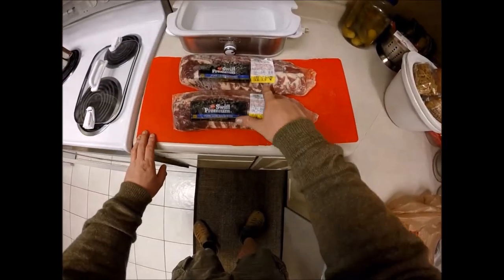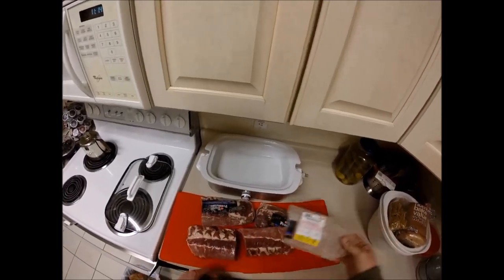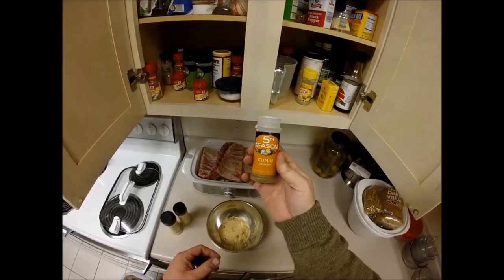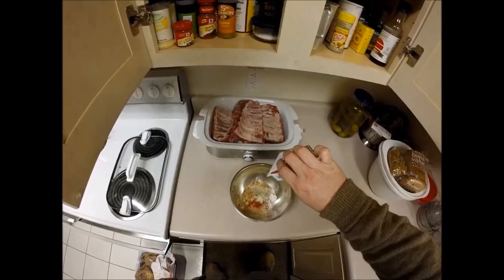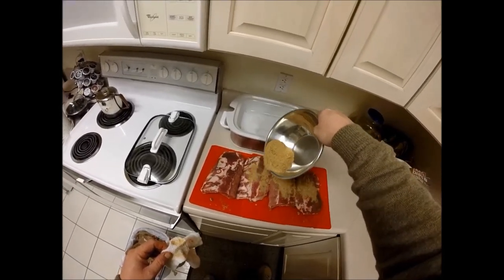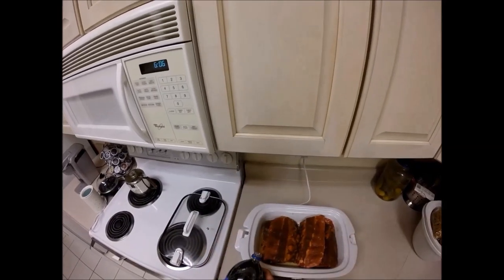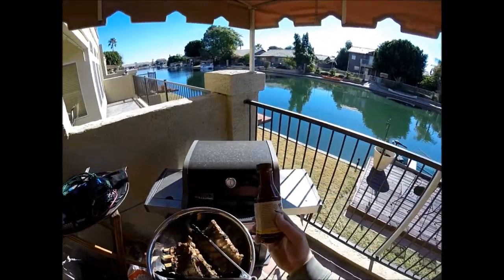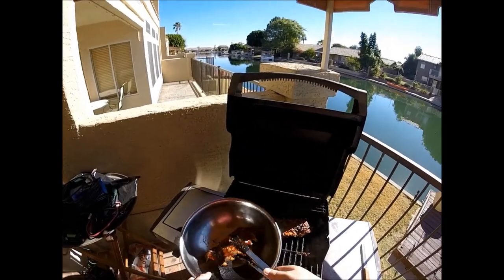How To Make Ribs In A Slow Cooker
"How to make ribs in a slow cooker". This method makes tender and juicy ribs with little effort. If you don't have access to an outside grill just lay the ribs on a tray and grill in the oven to finish.